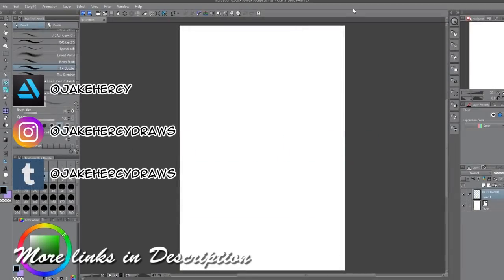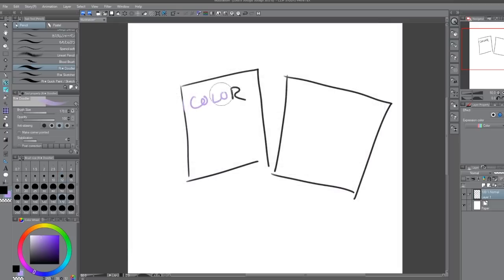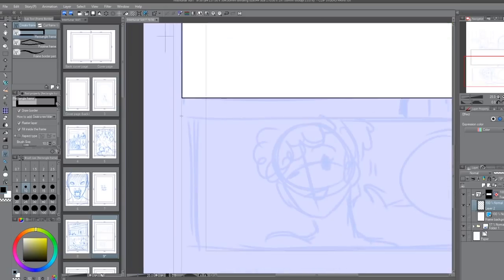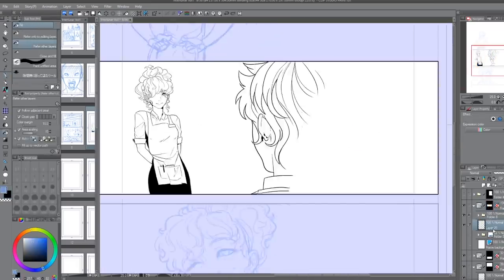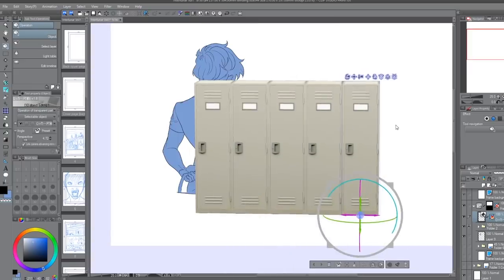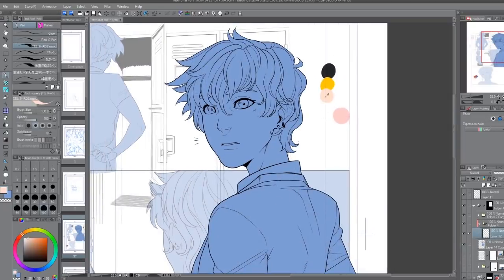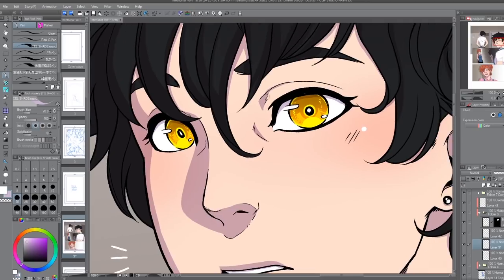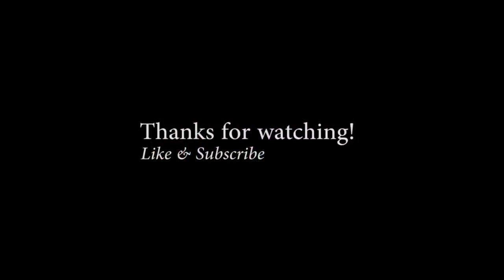How to Make Webcomics - CLIP STUDIO PAINT TUTORIAL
Webcomics are hard!! Here are some easy-to-follow time-saving tips and tricks I use in everyday art applied to comics, and you'll soon get that story off the ground!

--- FOLLOW ME? ---